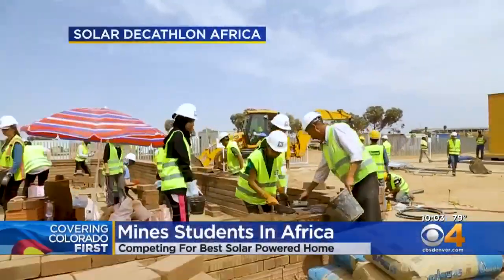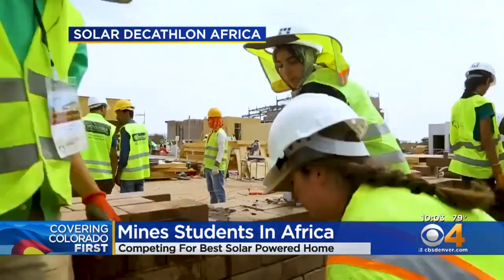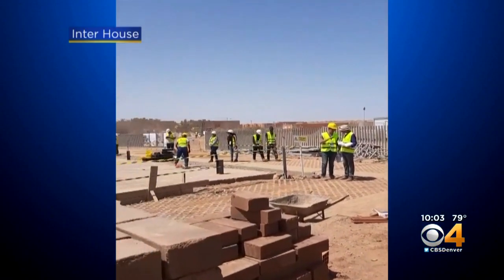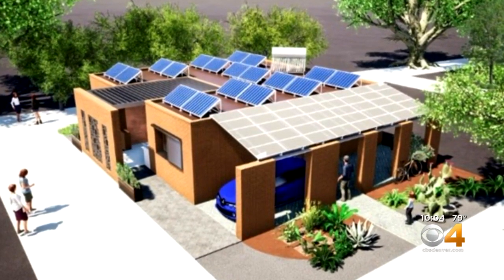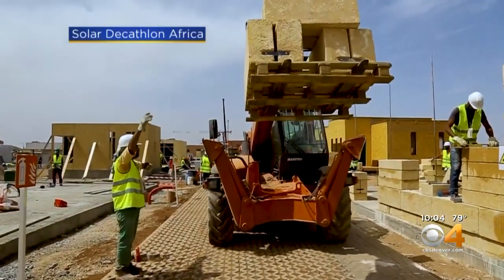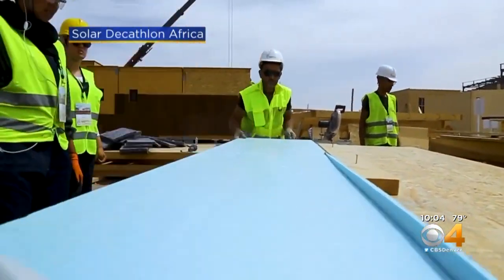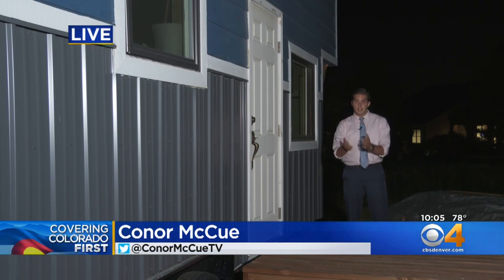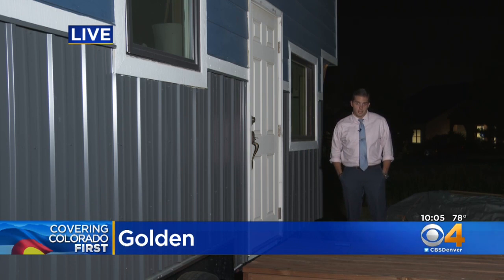School Of Mines Students Compete In Solar Decathlon In Africa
Several students from the Colorado School of Mines are putting their engineering skills to the test against the rest of the world.